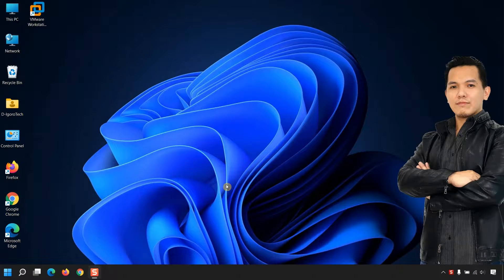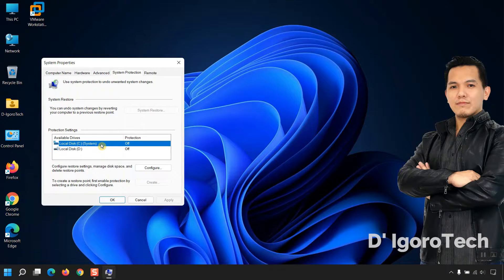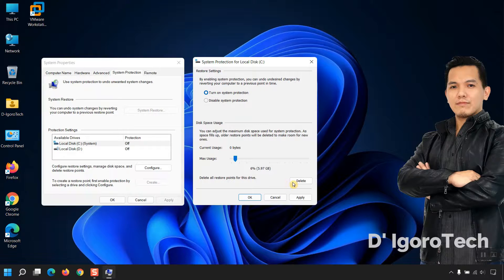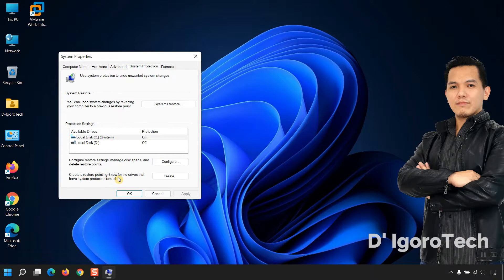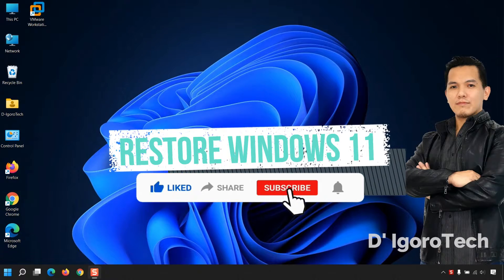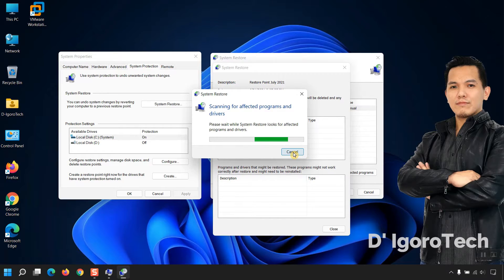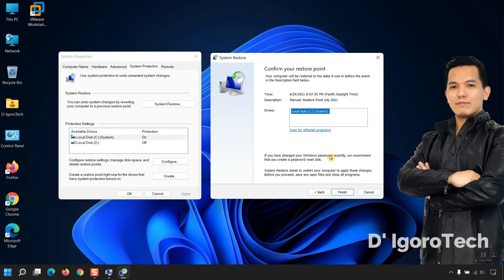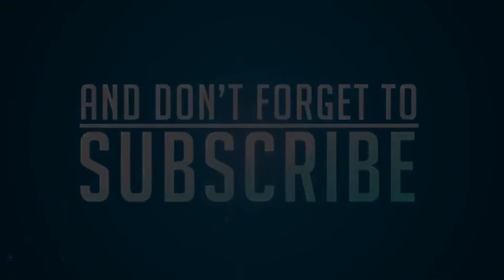How to Create System Restore Point on Windows 11 - EASY STEPS!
👉 In this video,  we will create a system restore point on Windows 11. This is recommended for you to simply restore it back incase you encounter some issue. You can check my other videos for more VMware, GNS3, Cisco and FortiGate Free Training and Tutorials.

✅I want to ask a simple favor from you guys!
Menu:
Overview: 0:00​
How to create windows 11 system restore point: 0:10
How to restore windows 11: 2:03

- Install VMware on Windows 11